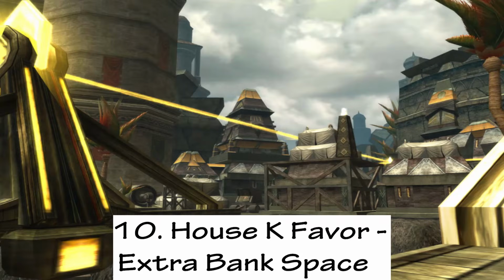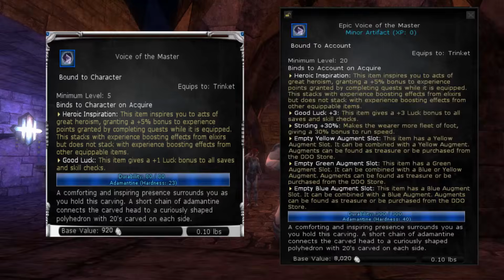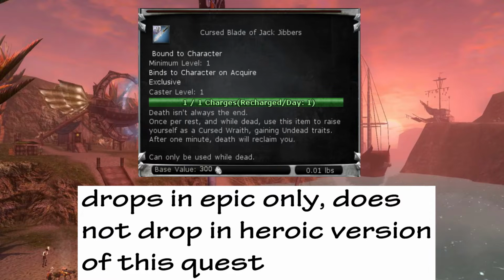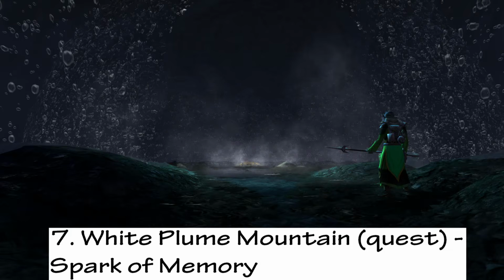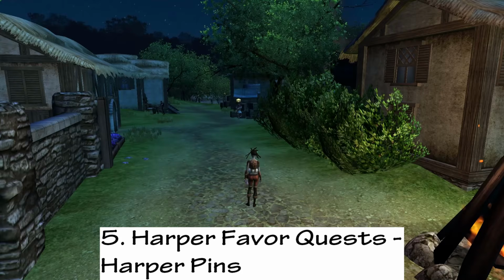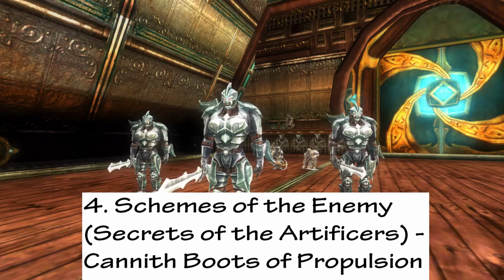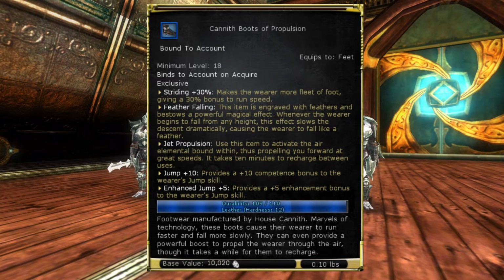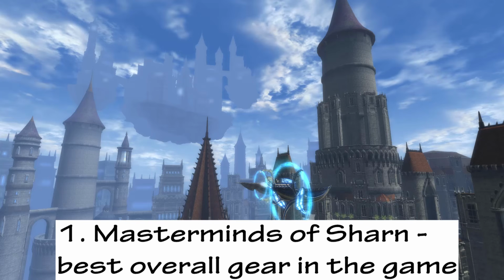Top 10 Things to Farm for in DDO